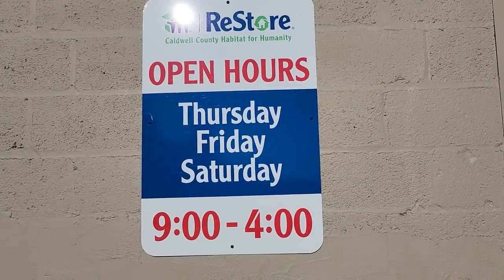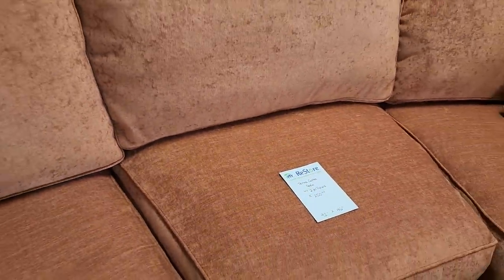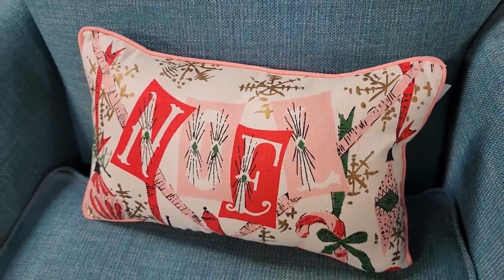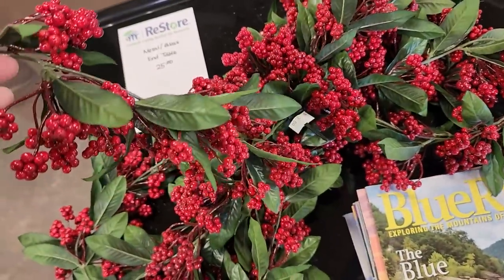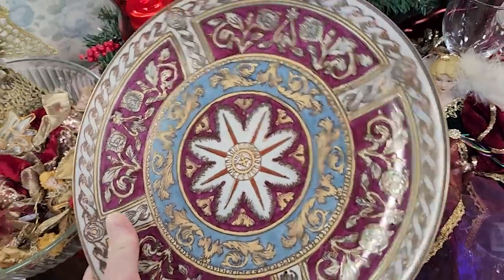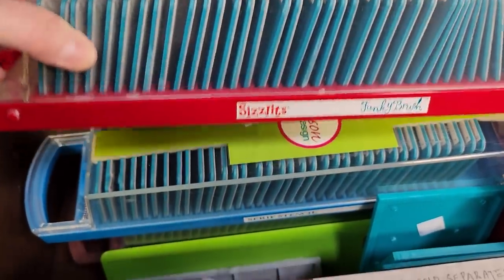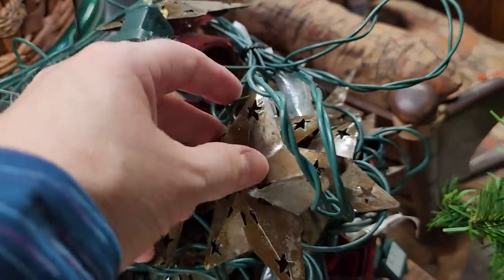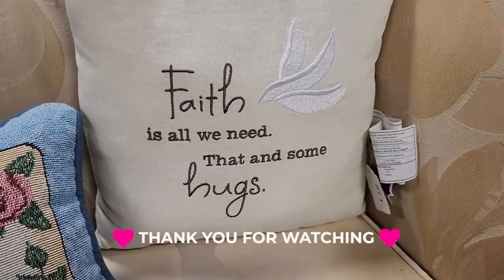Habitat ReStore Walkthrough ~⭐ BEFORE HOURS⭐~ Christmas Decor, Crafts, Furniture & MORE!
Hey everyone! We're at the Lenoir Habitat ReStore BEFORE HOURS! This is a sneak peek at some of their great finds for tomorrow's opening. Enjoy!
This ReStore is located at:
1216 Harper Avenue

💜CHECK ME OUT ON INSTAGRAM AT:
💜👉🏻Come go with me today